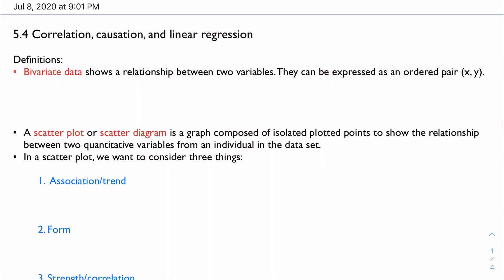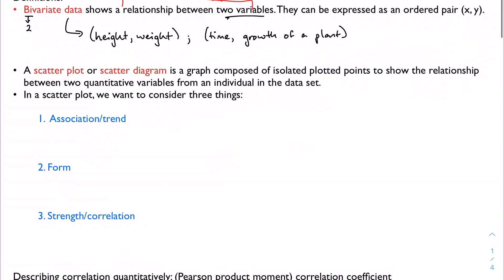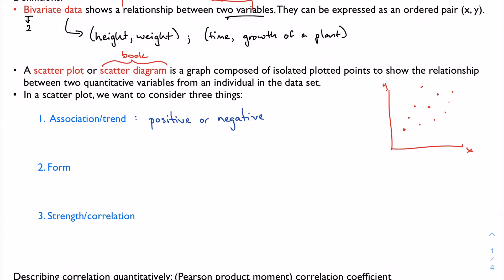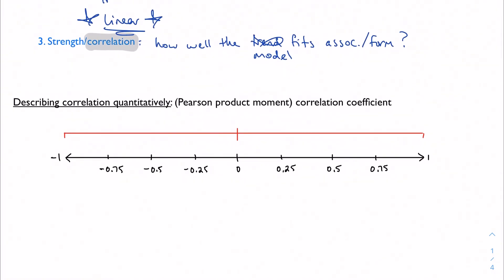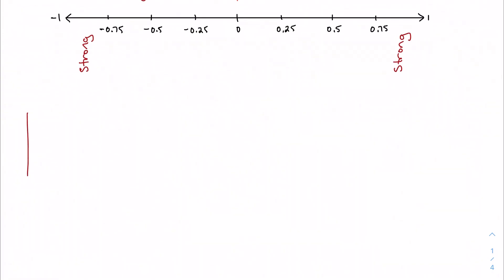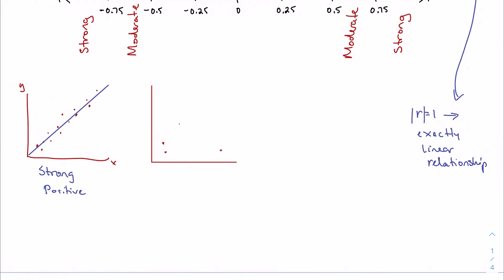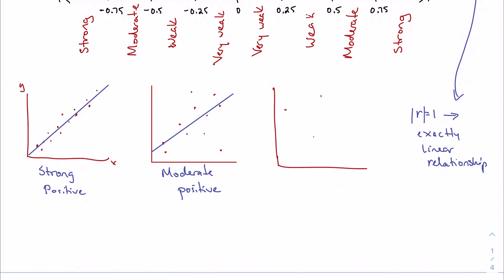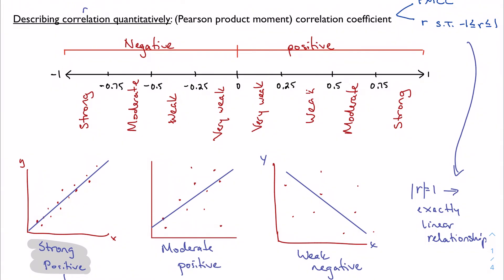5.4, part 1: Scatterplots and correlation (IB Math AA HL 1)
Scatterplots and linear regression are critically important topics in statistics because they are an excellent visual summary of a set of data and allows us to establish a connection between two sets of data. So, how do we construct a scatterplot and use it to estimate a relationship between two sets of data?